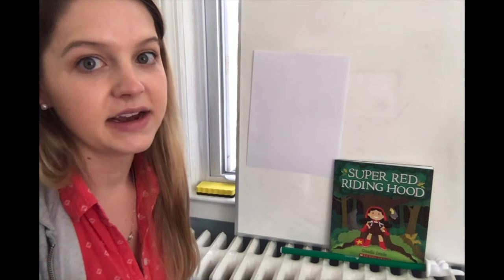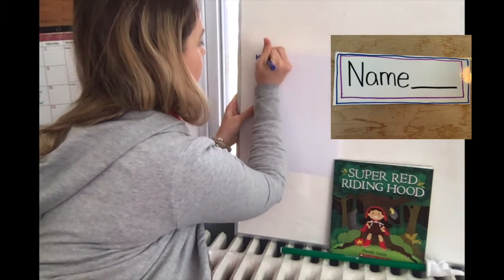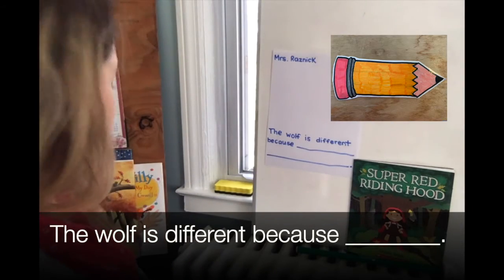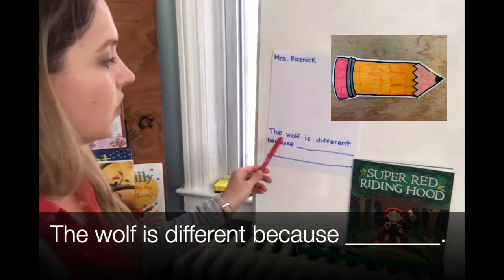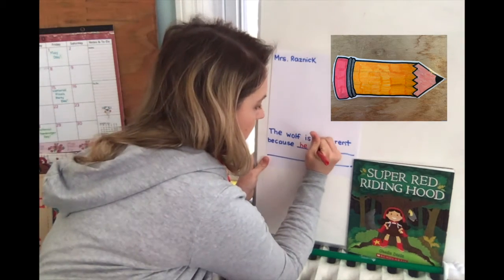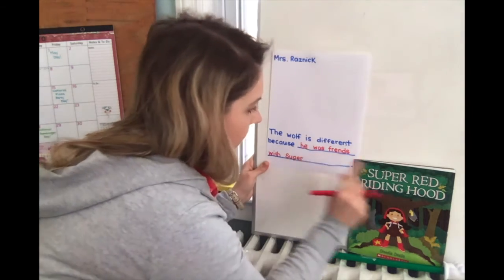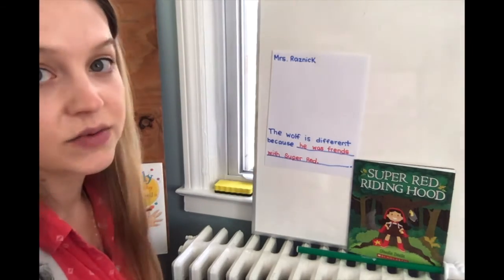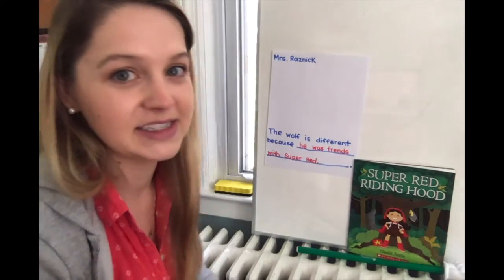Super Red Activity